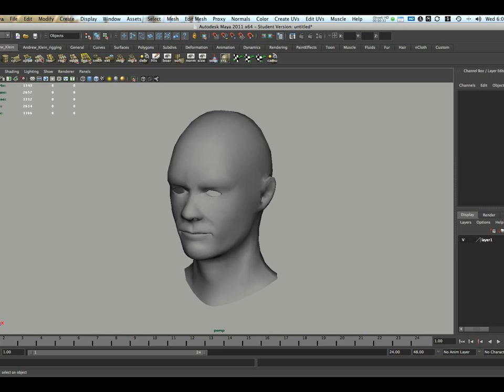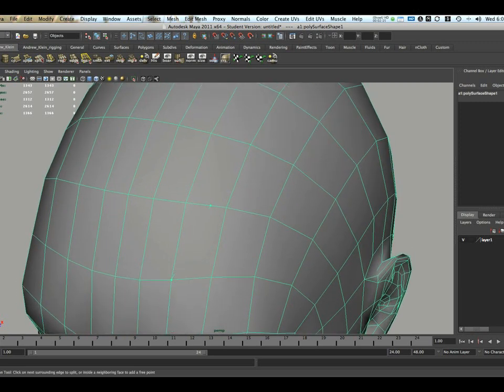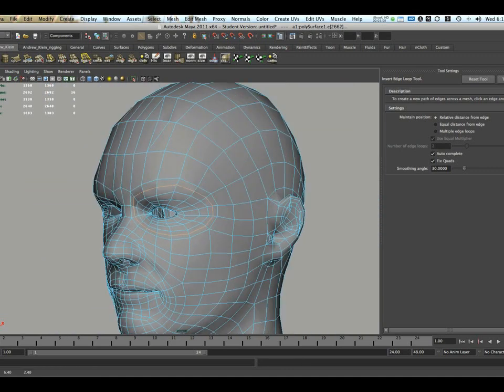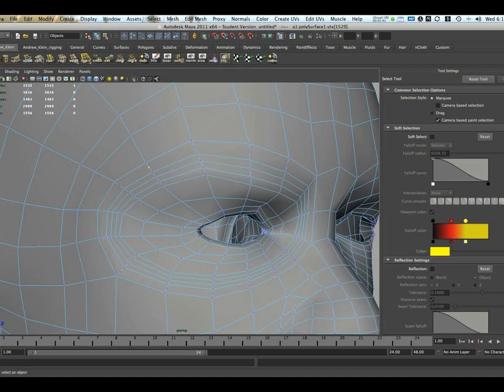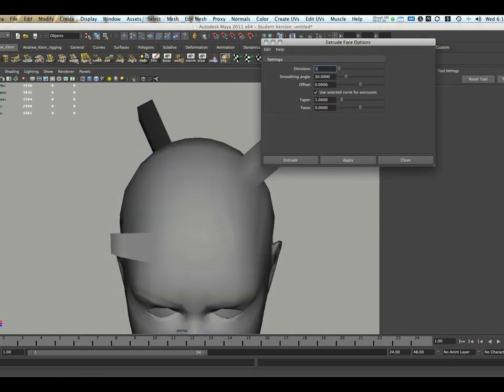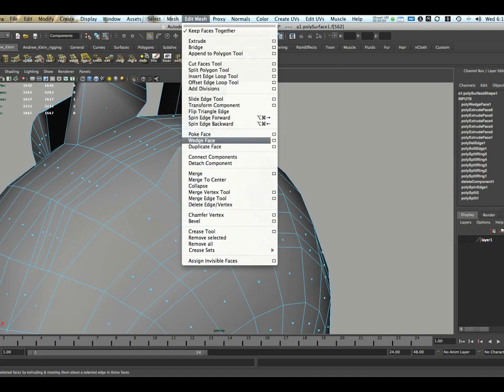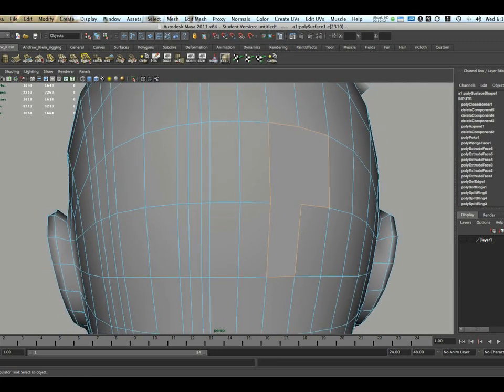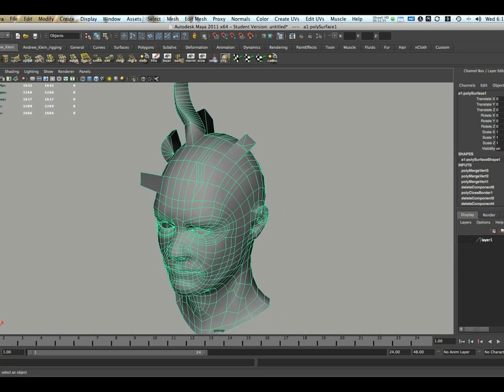Maya: Basic Polygon Editing Tools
This video looks at several polygon editing tools in Maya such as split polygon tool, insert edgeloop tool, spin edge, slide edge tool, extrude, wedge, poke, append, fill hole, delete edge/vertex, add division, and smooth.

This video comes from Andrew Klein, an Autodesk Certified Instructor for Maya, and a Zbrush Certified Instructor. For more, please visit kleinmakelearngood.com